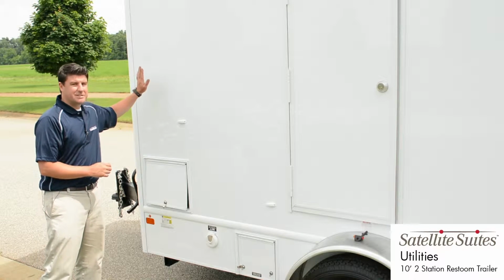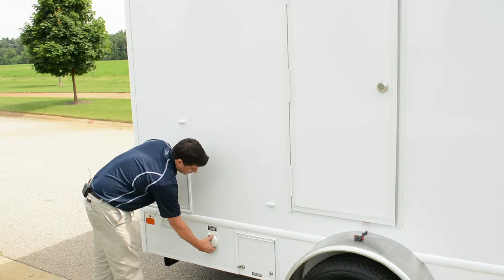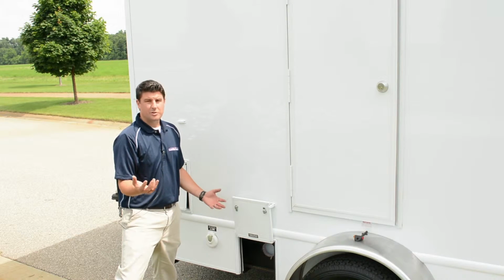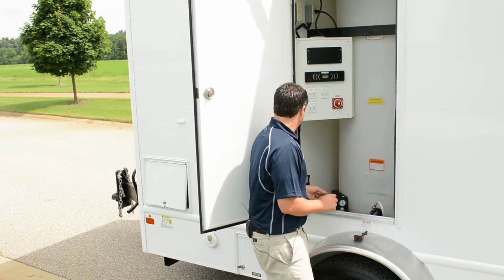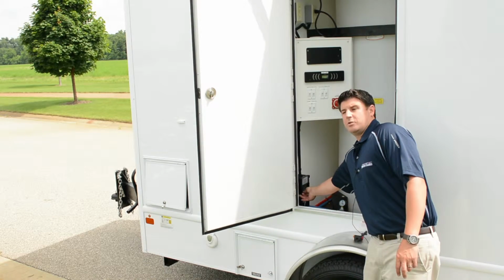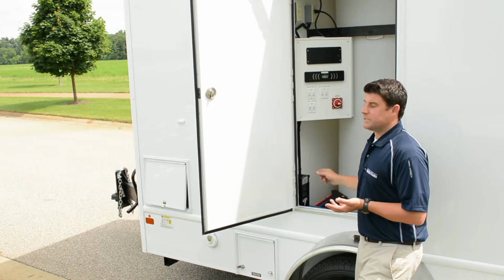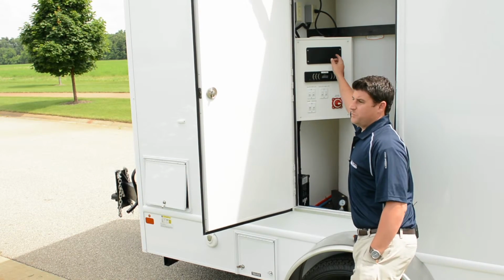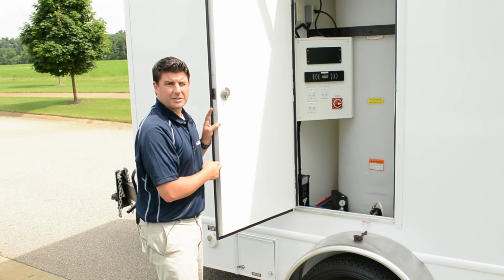Satellite Suites 10' Portable Restroom Trailer Electrical and Water Connections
Satellite Suites National Accounts Manager Charlie Senecal gives a tour of the electrical and water connections of the Satellite Suites 10 Foot Luxury Restroom Trailer.